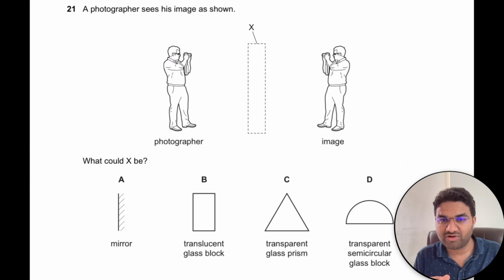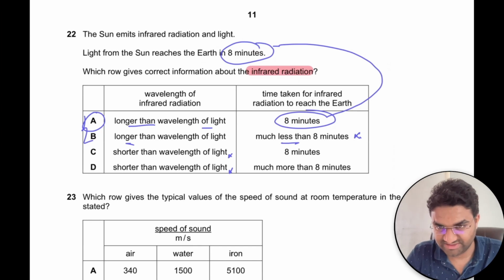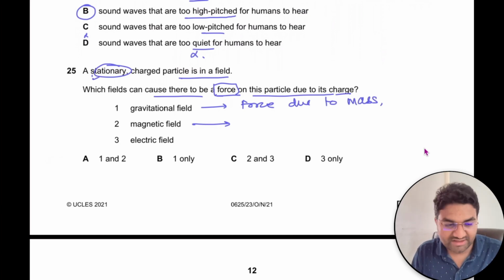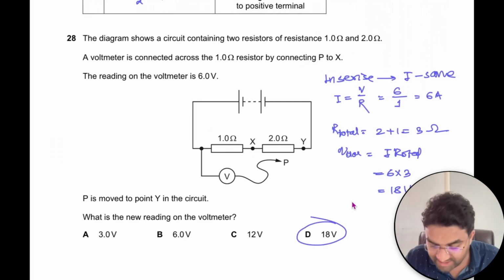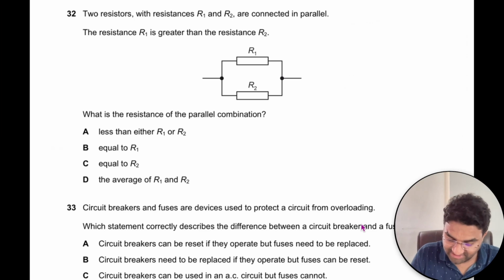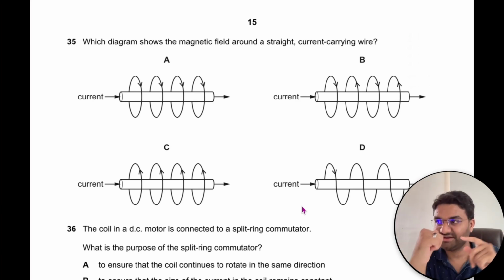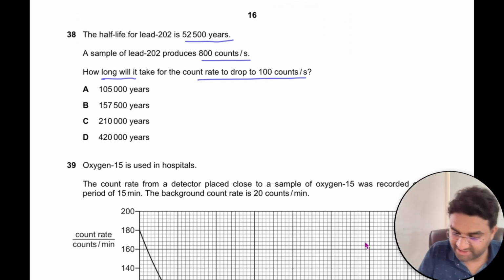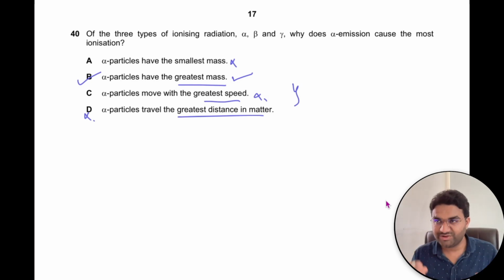IGCSE Physics Paper 2 | MCQs | Oct/Nov 2021| Part- II | FULLY EXPLAINED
Welcome to Vision IGCSE AS & A Level! 🎓

Struggling with IGCSE Physics MCQs? Want to ACE your Paper 2? In this video, we break down EVERY single MCQ from the October/November 2021 IGCSE Physics (0625) Paper 2 with detailed explanations, tricks, and key concepts to help you maximize your score!

🔹 What’s Inside?
✅ Step-by-step solutions to all 40 MCQs
✅ Common mistakes & how to avoid them
✅ Key formulas and concepts explained simply
✅ Exam strategies to save time & boost accuracy

✔ Clear, concise, and exam-focused
✔ Taught by Vision IGCSE experts

💡 Bonus Call-to-Action:

💬 Got a tricky question? Drop it in the comments!
📩 Share with a friend who’s struggling with Physics!

🚀 Let’s conquer IGCSE Physics together! 🚀

📌Online/Offline sessions
📍Pune, India

 / visionclassindia
 / vision_classes_pune

 / amdhanraj
 / dhanraj_kori

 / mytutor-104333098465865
 / mytutor_india